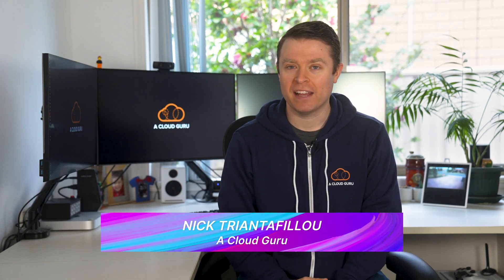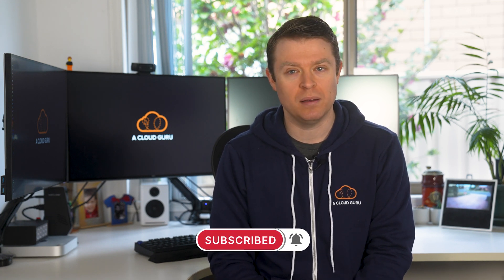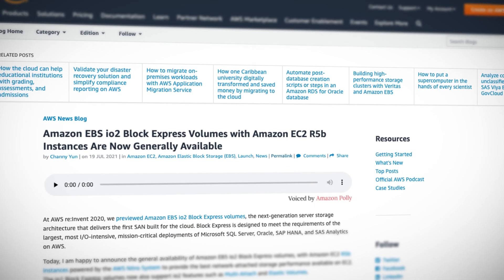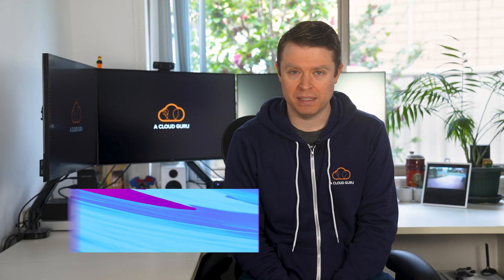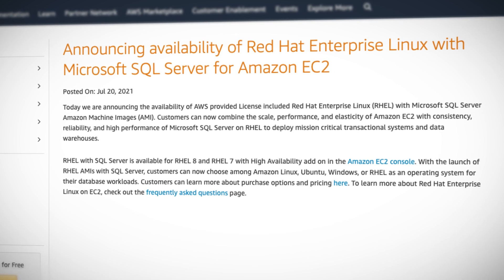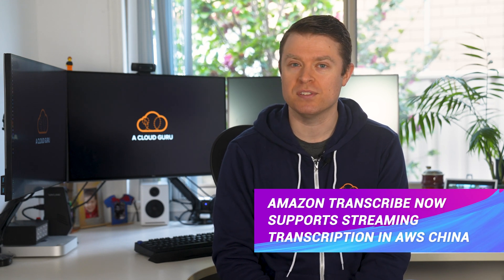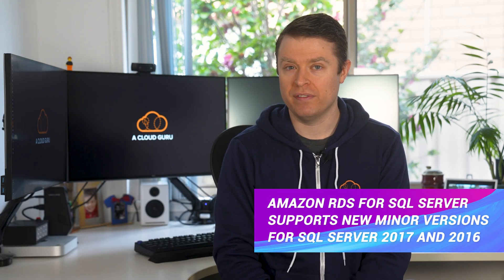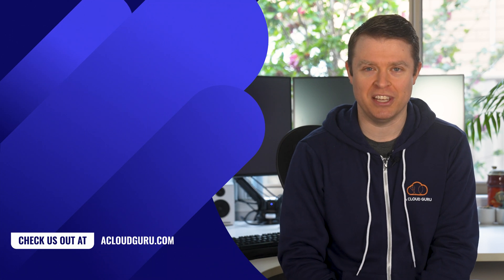AWS This Week: EBS io2 Block Express Volumes & RHEL with Microsoft SQL Server for EC2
Nick Triantafillou is here with your weekly dose of AWS news and updates! This week, Amazon EBS io2 Block Express Volumes are here to offer support for your mission critical deployments of Microsoft SQL server, Oracle, and SAP HANA on AWS, and Red Hat Enterprise Linux with Microsoft SQL Server Amazon Machine Images are now available. Nick also runs through some quick-fire headlines for more juicy AWS updates!

Introduction (0:00)
EBS io2 Block Express Volumes now GA (0:37)
Red Hat Enterprise Linux with Microsoft SQL Server AMIs (1:38)
Rapid-fire headline updates (2:15)

- Amazon EBS io2 Block Express Volumes with Amazon EC2 R5b Instances Are Now Generally Available
- Announcing availability of Red Hat Enterprise Linux (RHEL) with Microsoft SQL Server for Amazon EC2
- AWS CodeBuild is now available in AWS Asia Pacific (Osaka) Region
- Amazon Transcribe now supports streaming transcription in Amazon Web Services China
- AWS Glue Schema Registry is now available in AWS GovCloud (US) regions
- Amazon Redshift Data Sharing is now available in AWS GovCloud (US) Regions
- AWS Systems Manager Automation now supports upgrade of SQL Server 2012
- Amazon Web Services customers can now view all the labels supported by Amazon Rekognition
- Amazon RDS for SQL Server Supports New Minor Versions for SQL Server 2017 and 2016
- Amazon SageMaker Edge Manager now integrates with AWS IoT Greengrass to simplify deployment to fleets of edge device